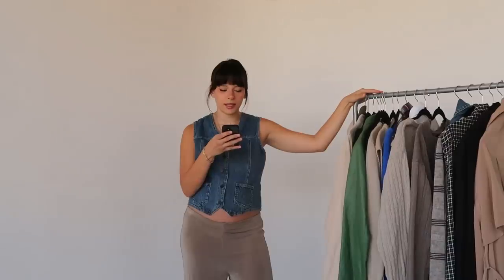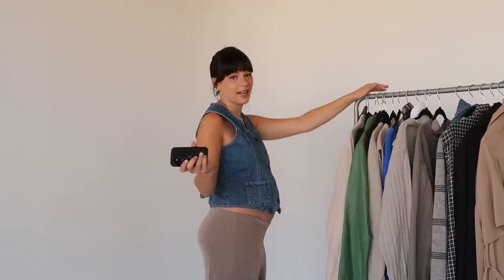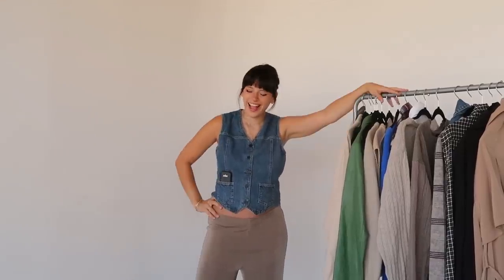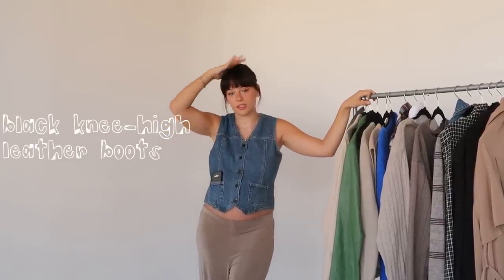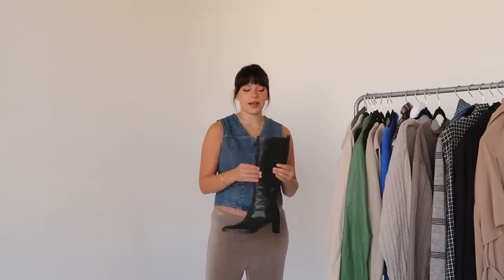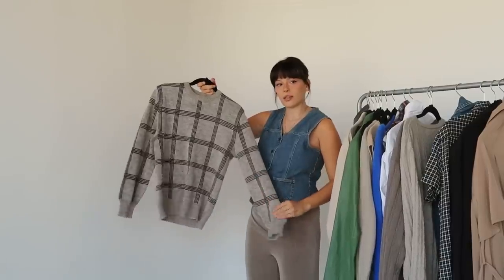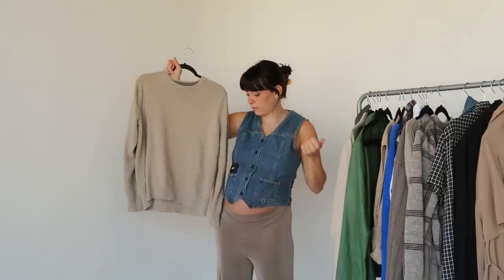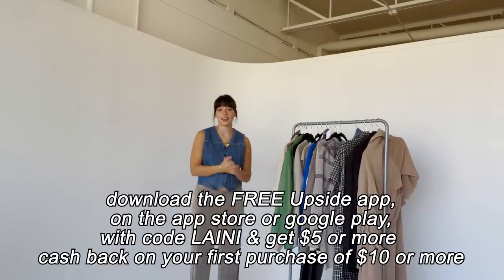what your closet is missing (why you have nothing to wear)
to get $5 or more cash back on your first purchase of $10 or more.

00:00 intro
01:23 Jackets
02:44 Wool trench
03:35 Varsity jacket
04:10 Fur coat
05:17 Your perfect jeans
(go try them on! do it! you won't regret it!)
(but here are my favs)
07:31 Leather boots
HEELED
FLAT
09:55 Upside
11:40 Oversized sweater
14:06 t-shirt